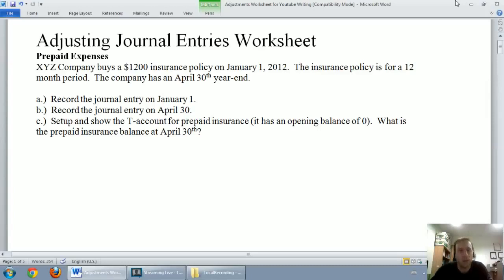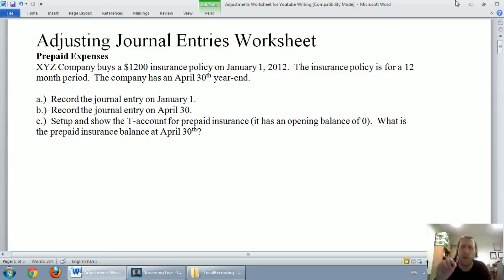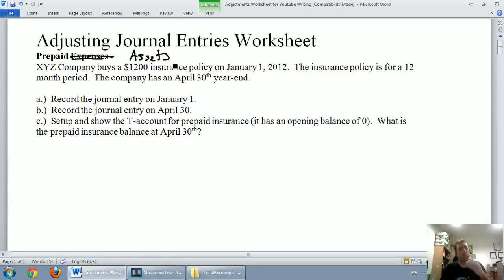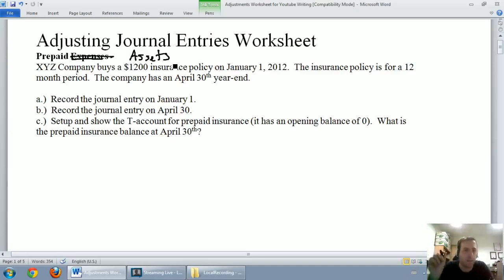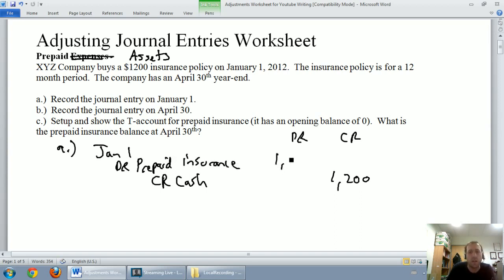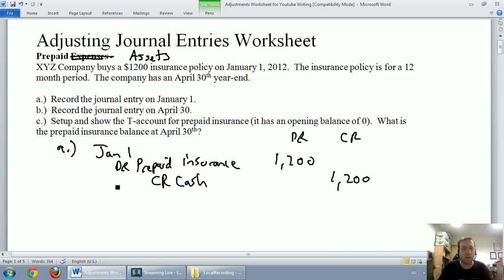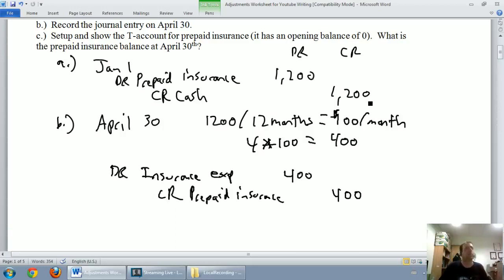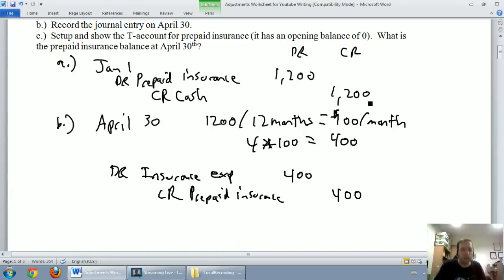How to Make Prepaid Expenses Entries, Basic Accounting Learn _STT_1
Please watch to learn prepaid expenses entries for accounting.